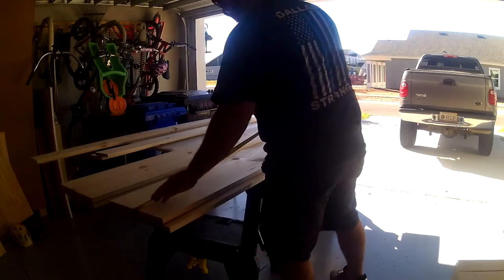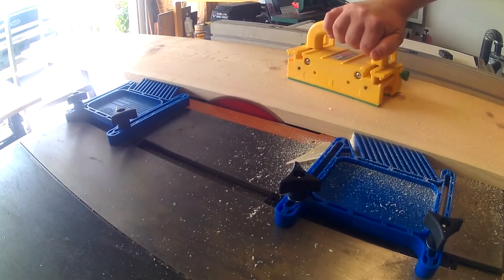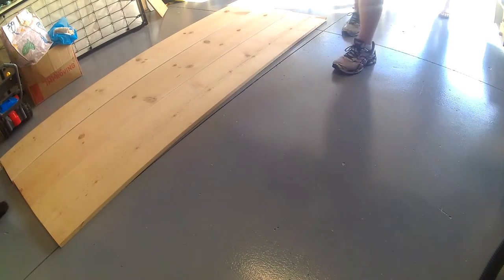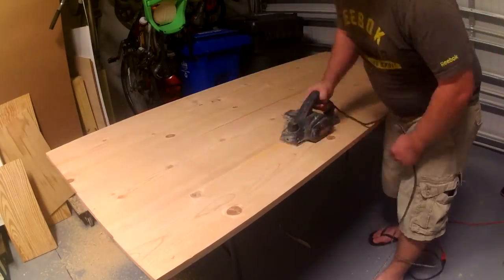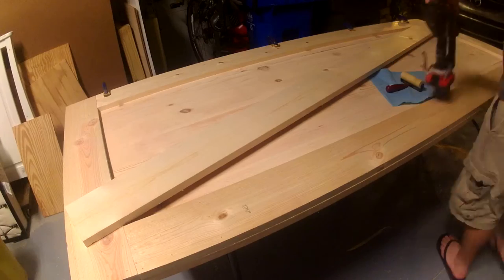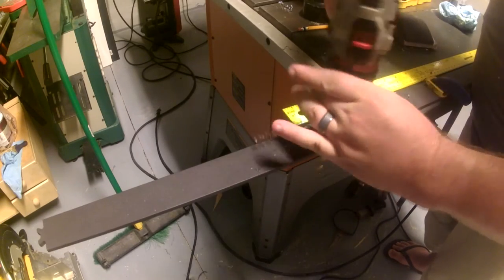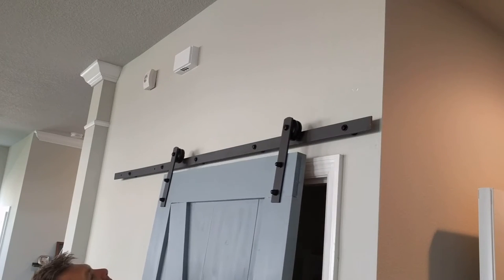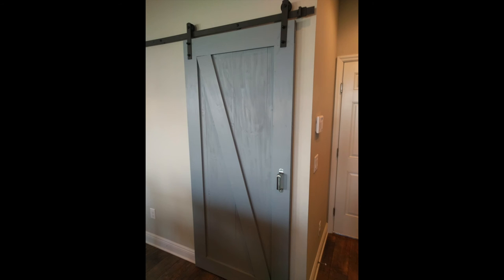Sliding Barn Door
Check out how we replaced our pantry door with this sliding barn door! The whole door is made with pine and was built in about 2 days. I have a link below to the hardware I purchased. The hardware did not line up perfectly with my studs, but you can install a wooden board first to negate this, just make sure you tap into the studs.